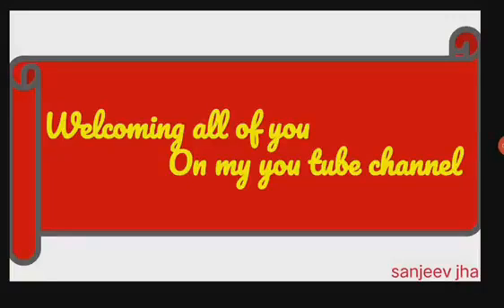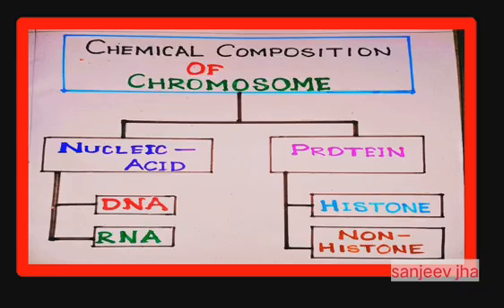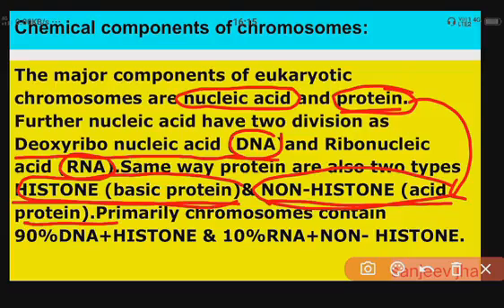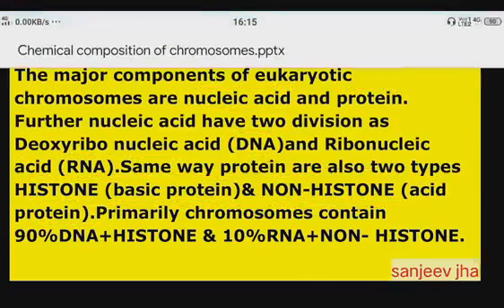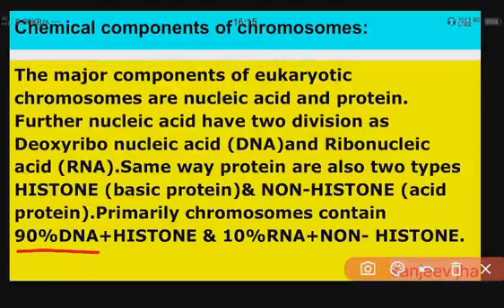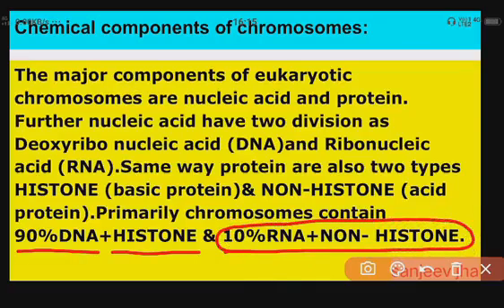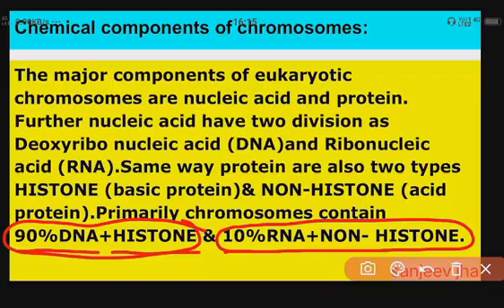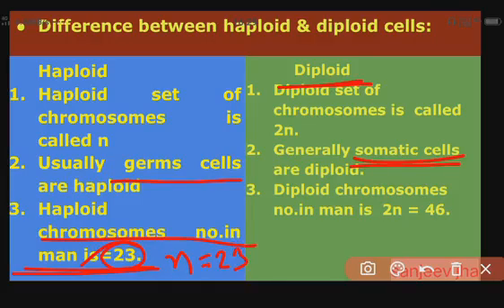Chemical composition of chromosomes biology class 10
Chemical composition of chromosomes
Chemical composition of chromosomes for class 10
Explain about chemical composition of chromosomes in hindi
Tutorial of chemical composition of chromosomes in hindi for class 10
Explaination of chemical composition of chromosomes in Hindi for class 10
Haploid and diploid cell
Haploid and diploid cell explaination in hindi
Haploid and diploid cell explaination in hindi for class 10
Explaination about haploid and diploid cell
Explaination of haploid and diploid cell in hindi
Tutorial of haploid and diploid cell